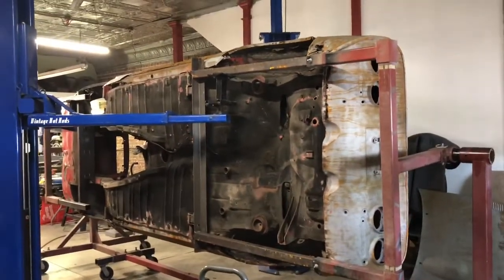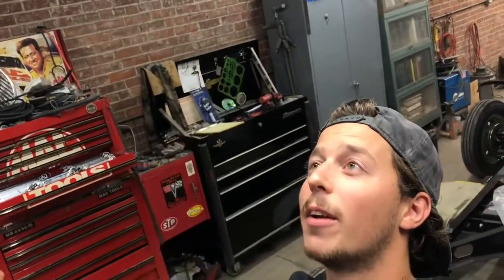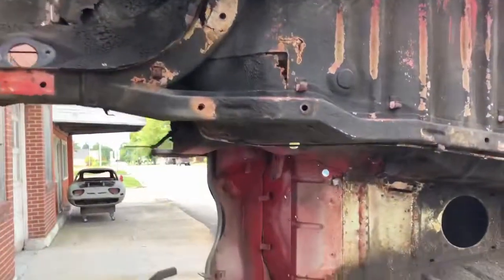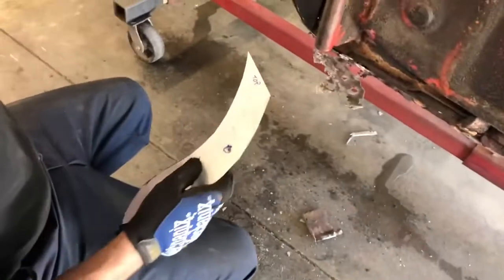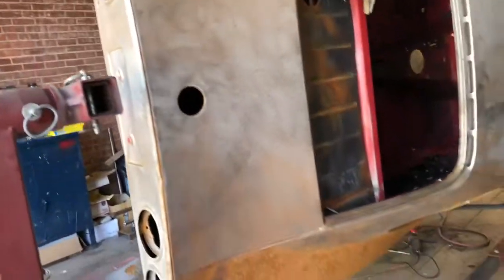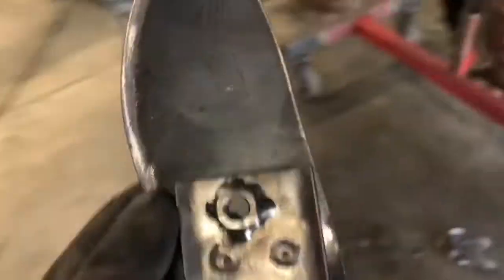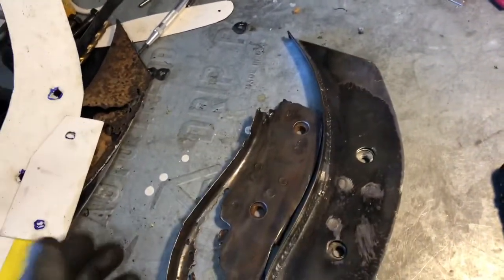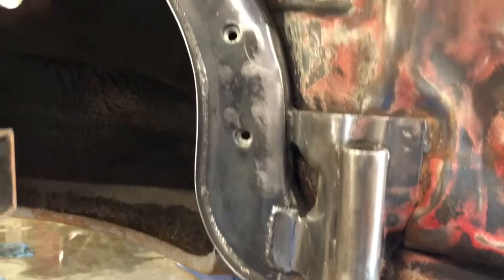Opel GT Restoration(part 1)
This is the start of a very long process in restoring this ole girl! Hope you guys follow along and see some good progress happen!